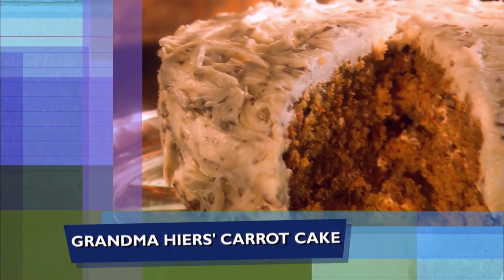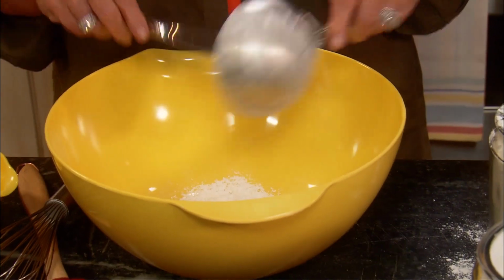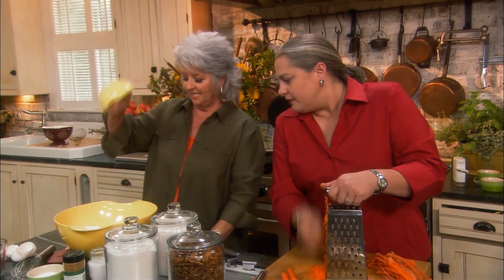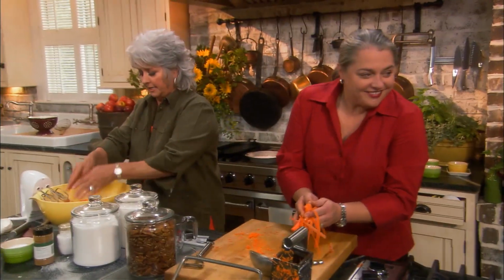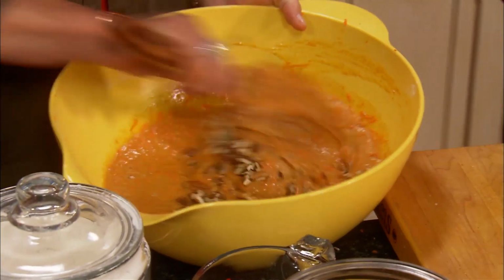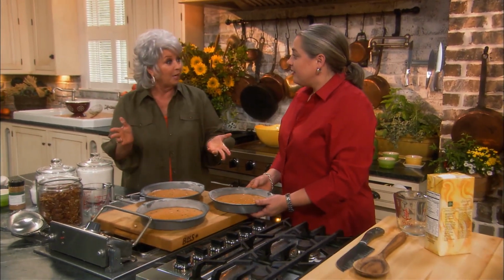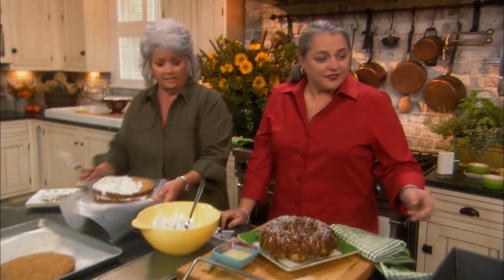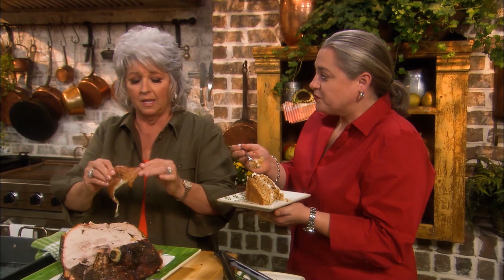Blast From The Past: Grandma Hiers' Carrot Cake Recipe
Grandma Hiers' Carrot Cake Recipe - This cake recipe, passed down from Paula's grandmother, makes the best homemade carrot cake with cream cheese frosting you will ever taste!